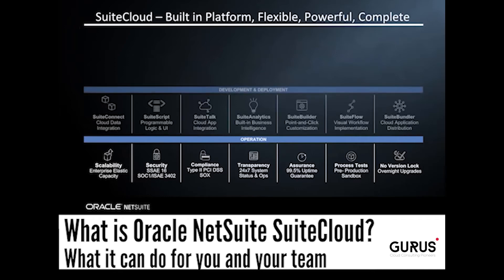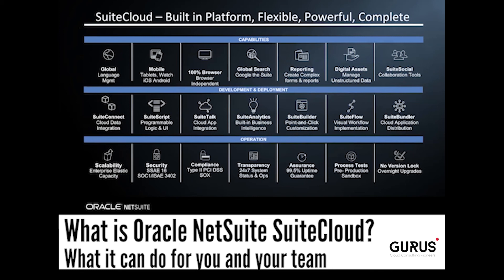What is Oracle NetSuite's SuiteCloud and What Does it Do?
What is Oracle NetSuite's SuiteCloud platform and what does it do?

This short overview by one of our NetSuite GURUS will guide you through the SuiteCloud basics and explain how it will be useful for the different members of your ERP team. Once you are familiar with the platform, you will have access to a comprehensive portfolio of cloud development tools, apps and add-on features to help expand your NetSuite capabilities and enable your developers to maximize benefits for your company.
GURUS Solutions is North America’s largest Oracle NetSuite ERP services provider. We offer an extensive line of cloud products and specialize in everything from implementation to integrations, rescues, customizations, and more.